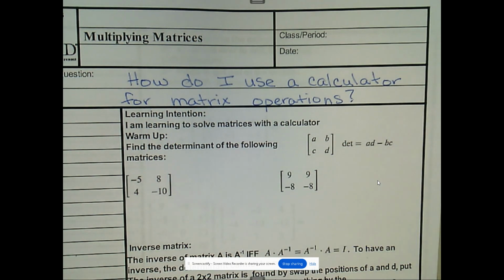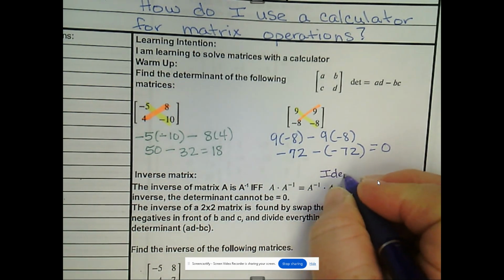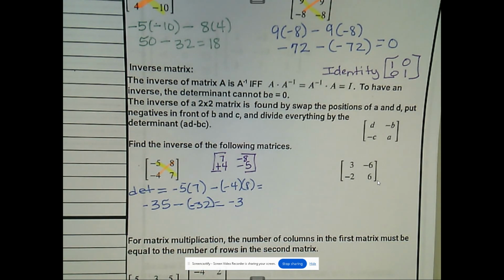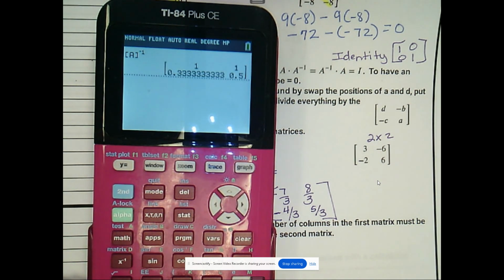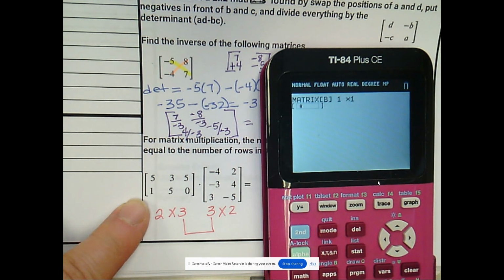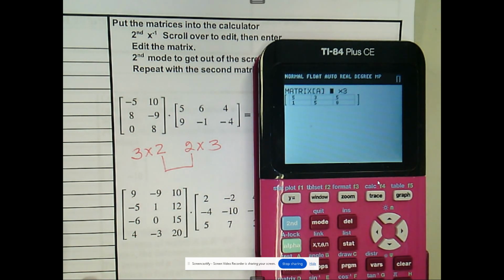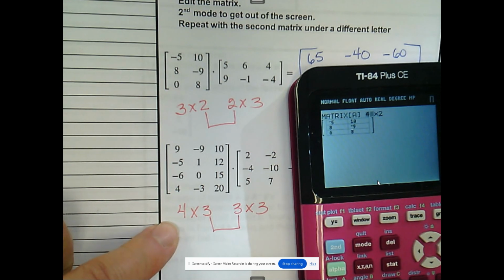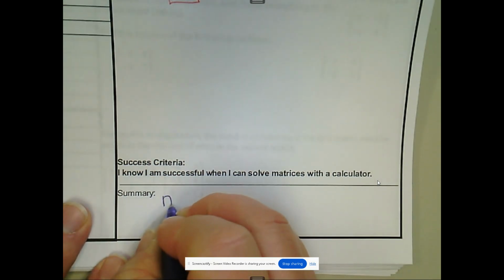Multiplying Matrices with a Calculator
Students are shown how to put the matrices into a TI-84 graphing calculator.